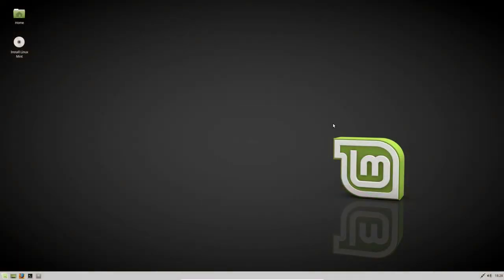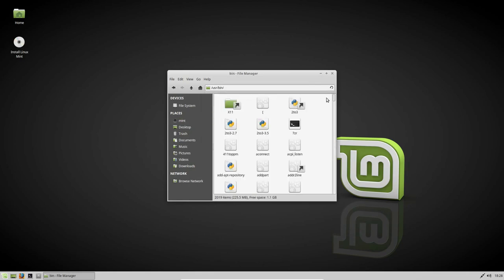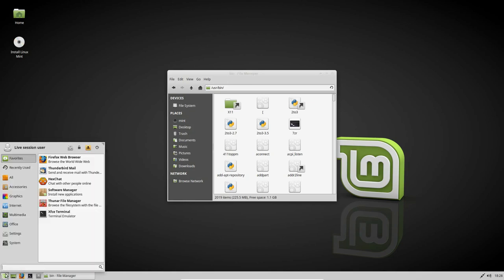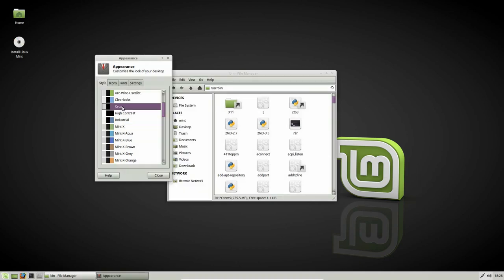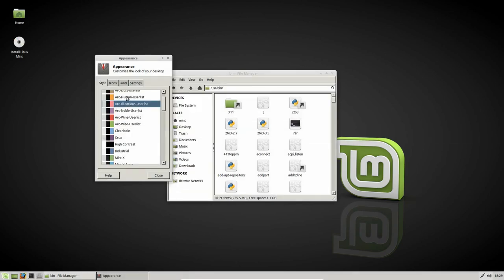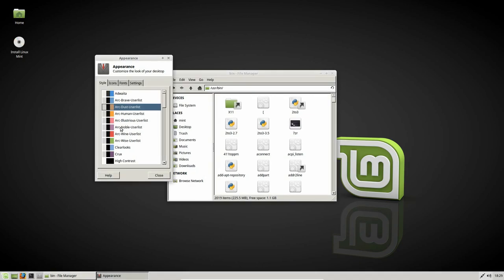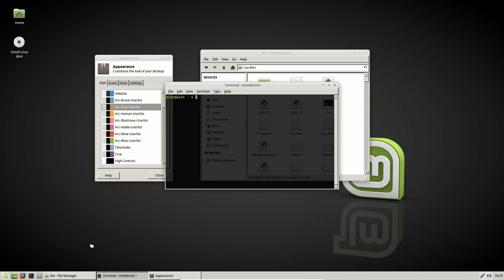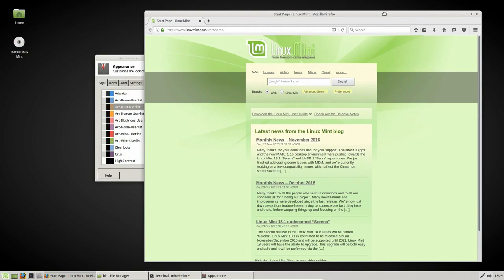Adding Arrows to Scrollbar on Linux XFCE4